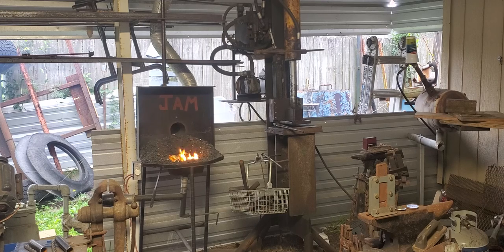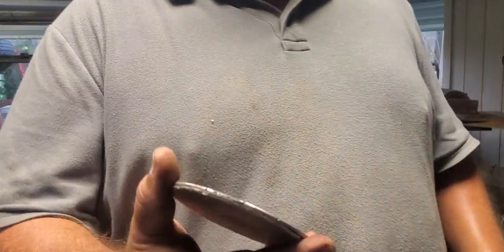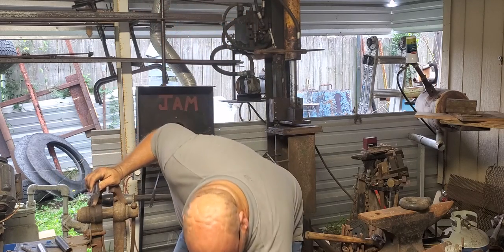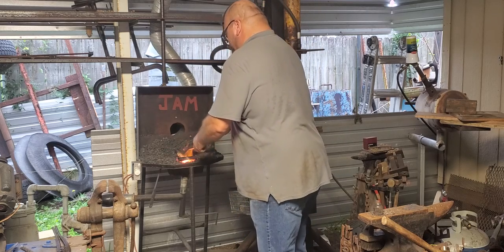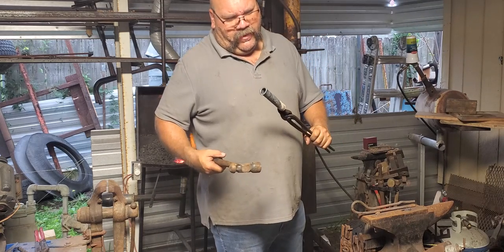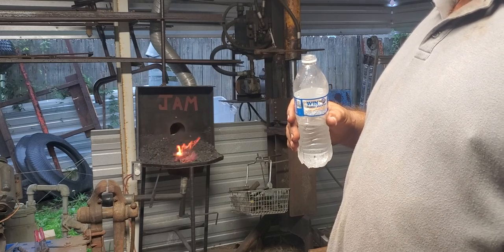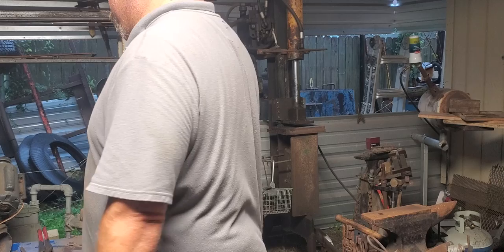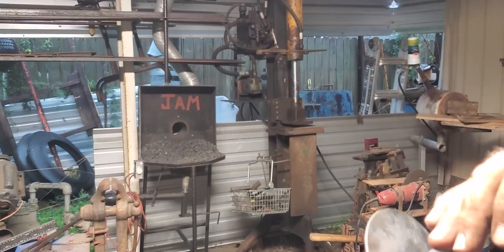forging candle holders